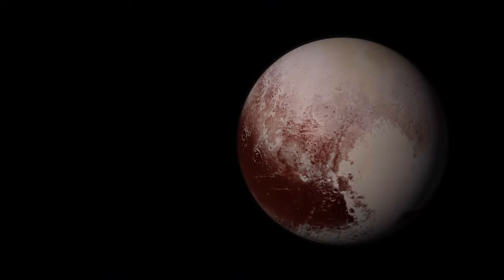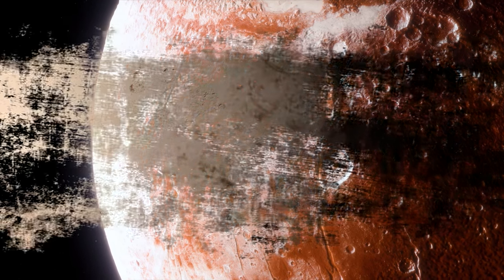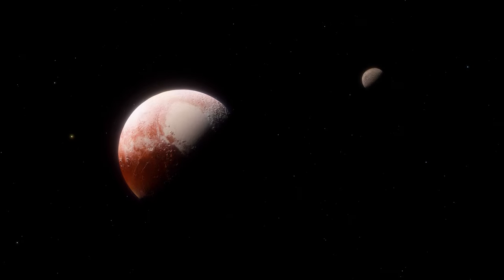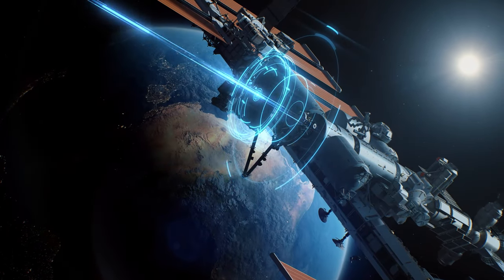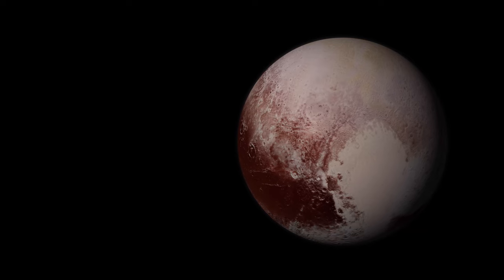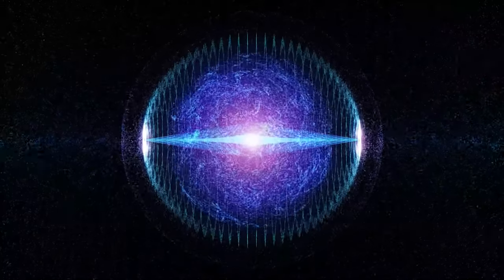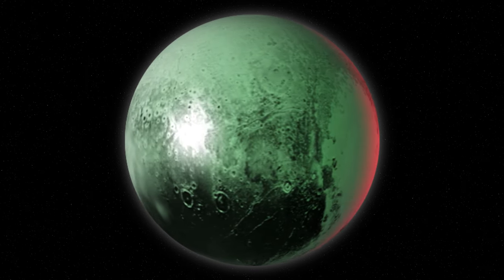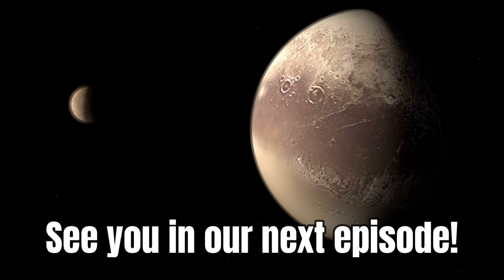NASA Reveals First Real Pictures of Pluto!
About 3.7 billion miles distant from the sun lies a diminutive, obscure celestial body that used to hold the status of being the ninth planet in our solar system. Presently, Pluto is formally classified as a Trans-Neptunian object. Not long after its planetary status was redefined, NASA's New Horizons spacecraft reached this relatively unfamiliar entity. The gathered measurement data was truly astonishing, marking NASA's inaugural release of authentic visuals depicting Pluto. Our enthusiasm now centers on joining you as we set out on a voyage toward one of the most extraordinary celestial entities within our solar system.

NASA Reveals First Real Pictures of Pluto - Revel Discovery